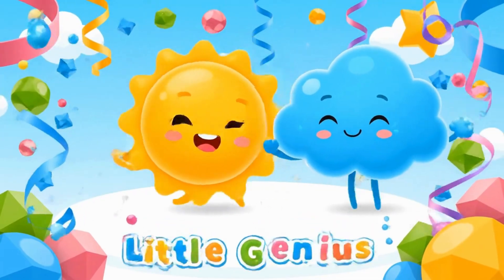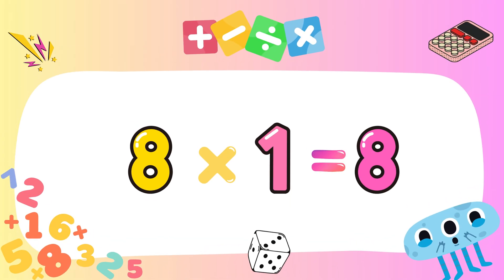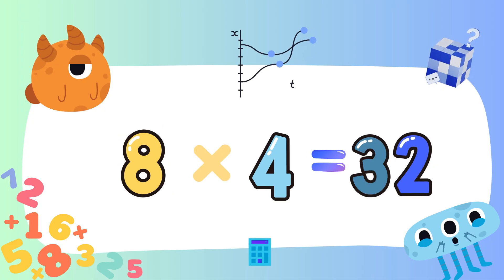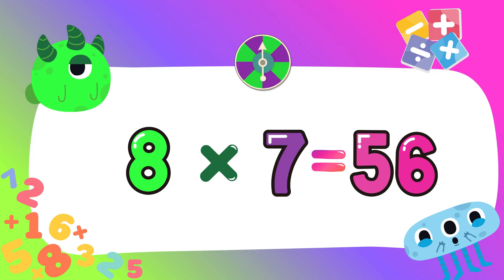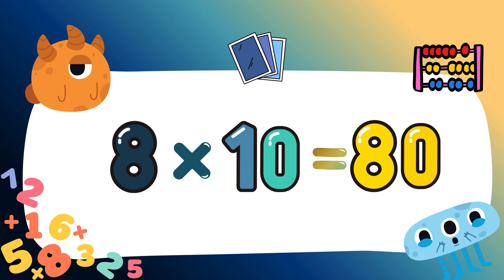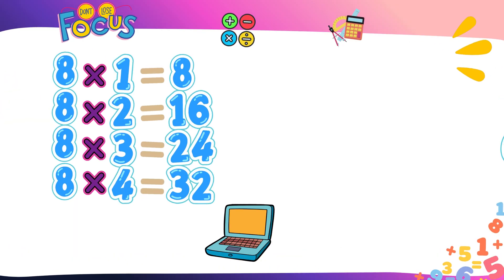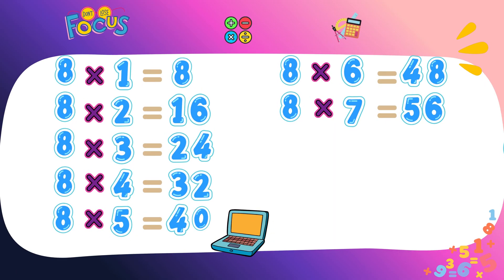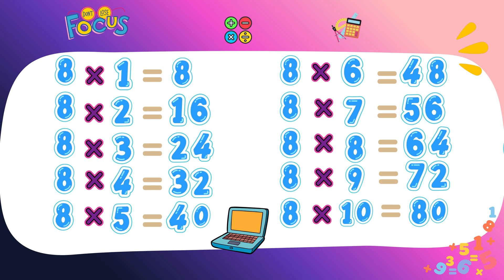Table of 8 Song for Kids | Learn 8 Times Table with Fun and Music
Hey kids! 👋
Let’s learn the Table of 8 together in a fun and easy way! 🎶
This simple repetition song helps you remember your 8 times table quickly.
Just sing along, clap your hands, and repeat — learning math has never been so much fun! 😄

🎵 What’s inside:
• Full table of 8 sung twice for easy memorizing
• Fun music and friendly voice for kids

💡 Learn while you sing, and have fun!
Let’s make learning easy with Little Genius Champ! 🌟

for more fun table songs !